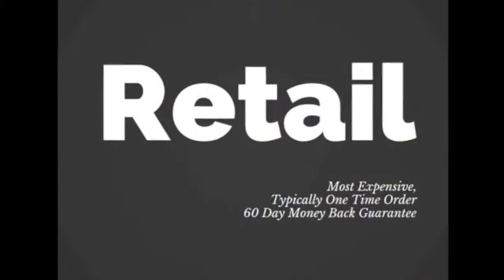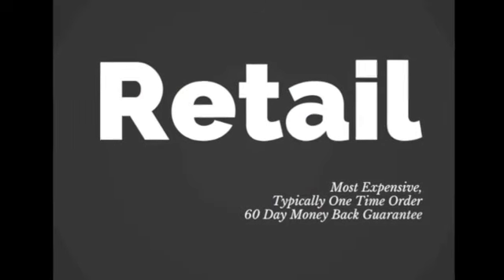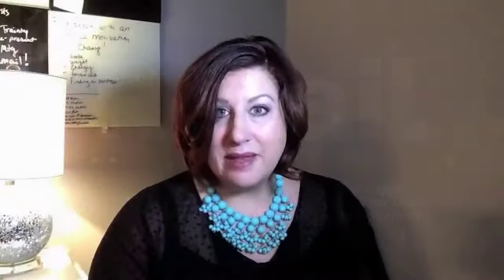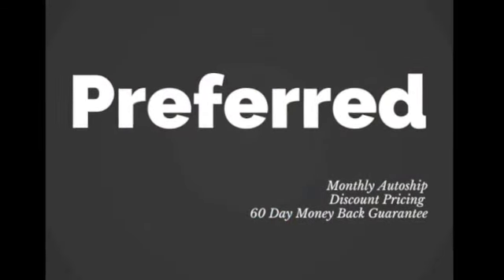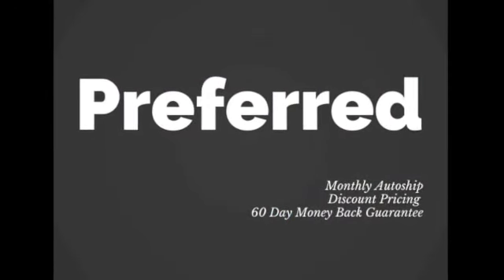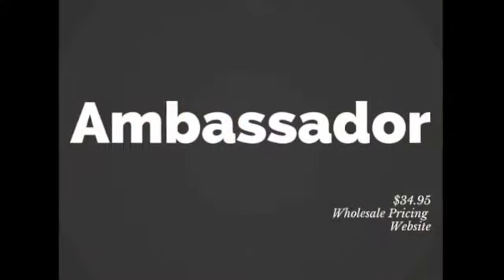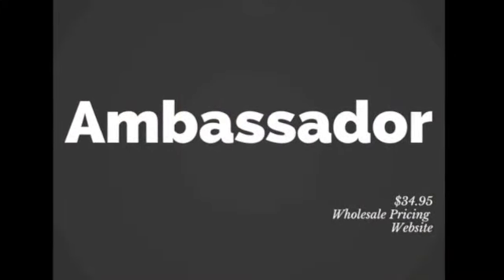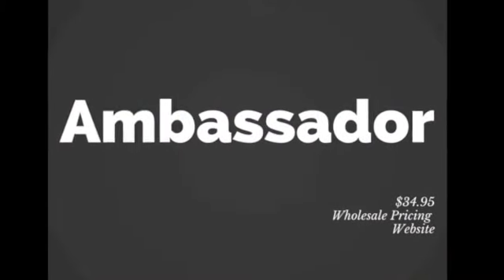Day 7 Pricing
Learn the different between Retail, Preferred and Wholesale